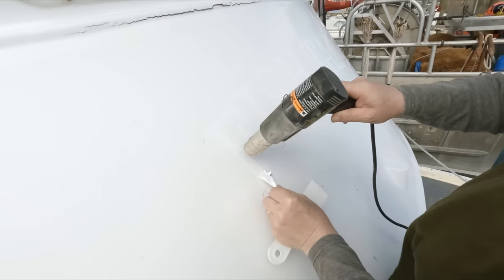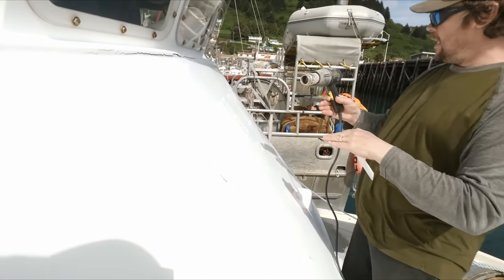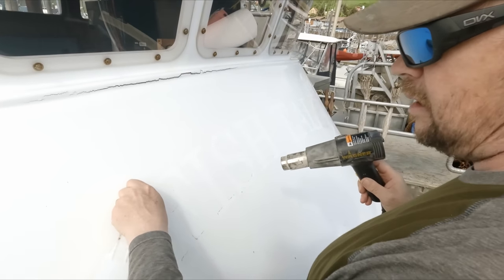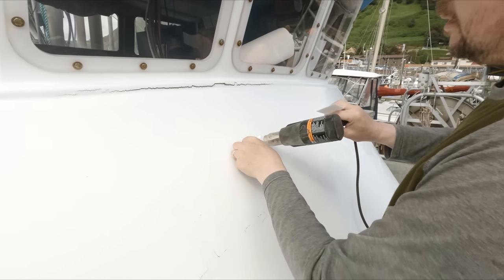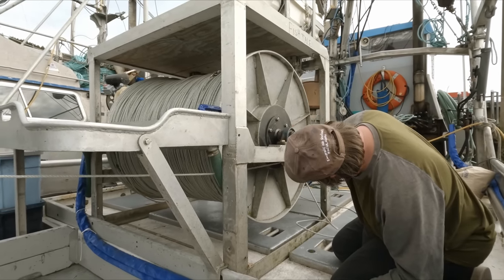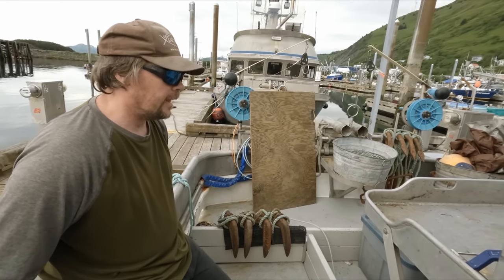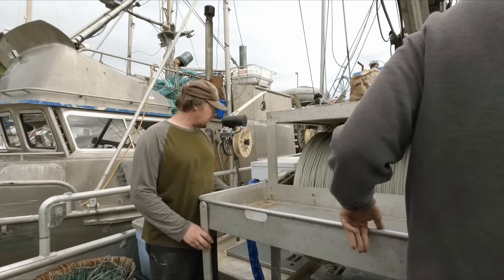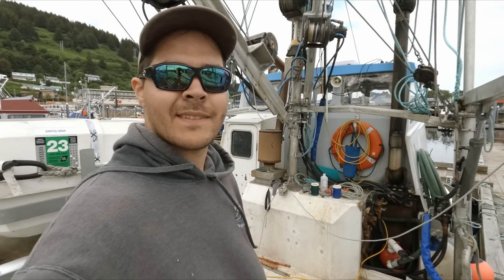A Little more Vinyl Work and Relocating Baiting Table - Part 2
Hi, everyone! In this episode, we apply our vinyl ADF&G numbers on the starboard side of flying bridge and we also get our baiting table relocated and readjusted to the height that it needs to be.